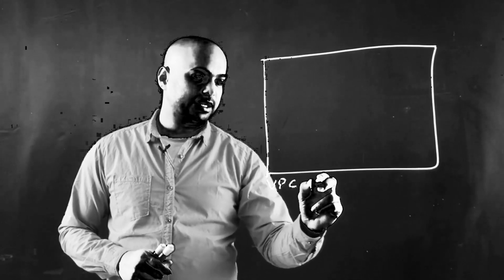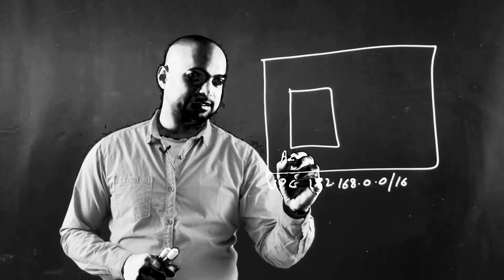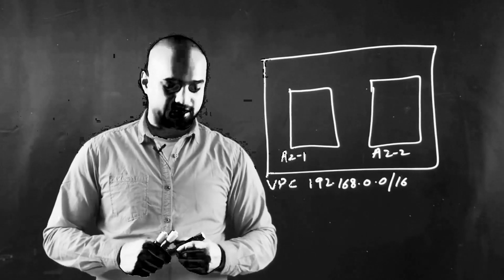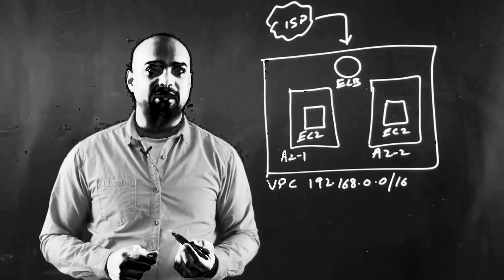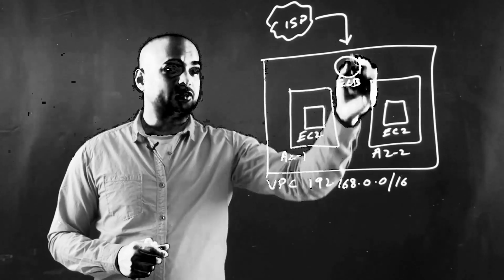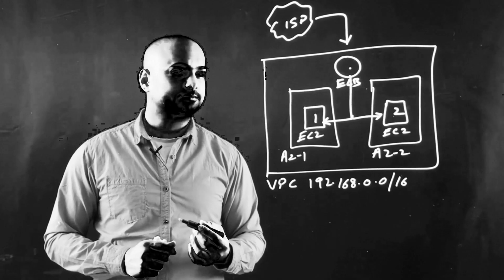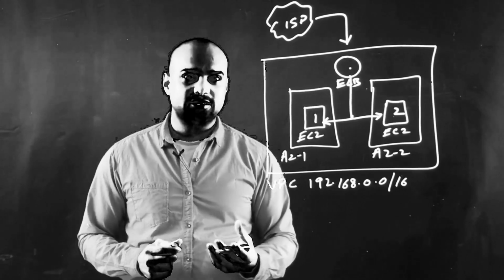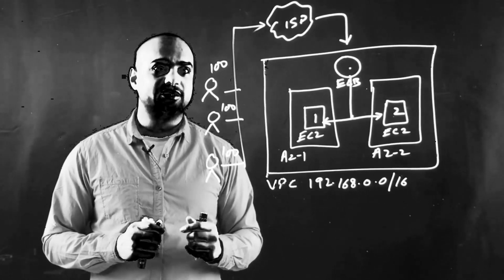48 Elastic Load Balancer and Auto Scaling Introduction 0 | AWS Certified Cloud Practitioner | OXWON